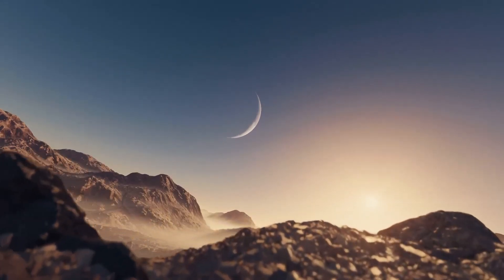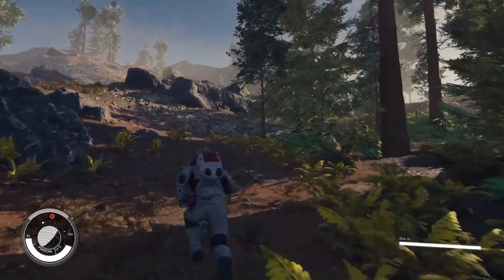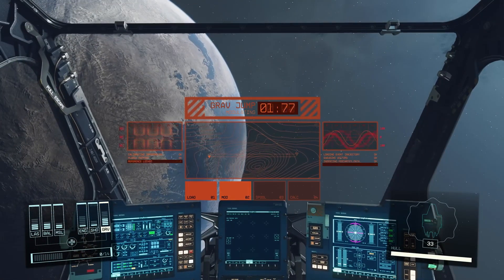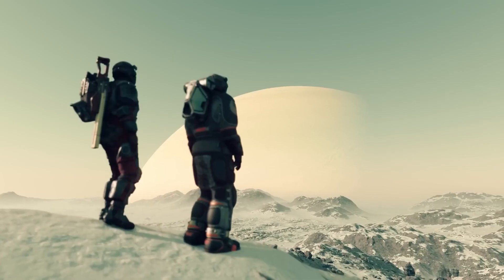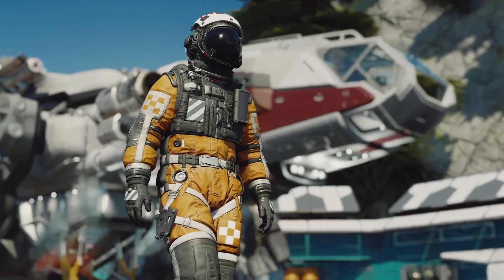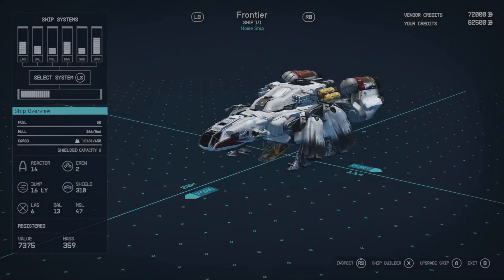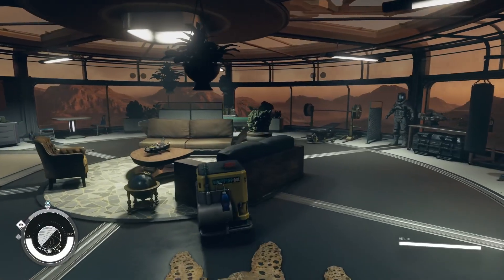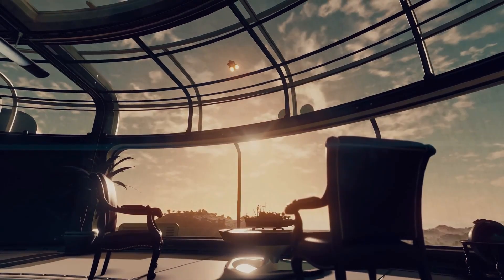Starfield Direct Reaction: The Top 7 Moments That Blew Me Away!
Welcome to another journey into the mesmerizing world of Starfield!
Today, we're zeroing in on seven stand-out moments from the recent gameplay Starfield Direct footage that really hit the mark.

From our first real glimpse into third-person gameplay to the intricate details of upgrading our ship, these highlights promise an incredible gaming experience.